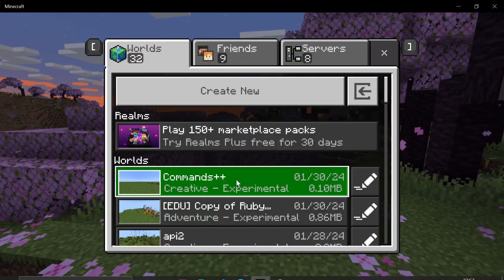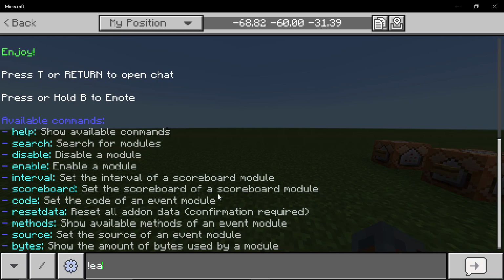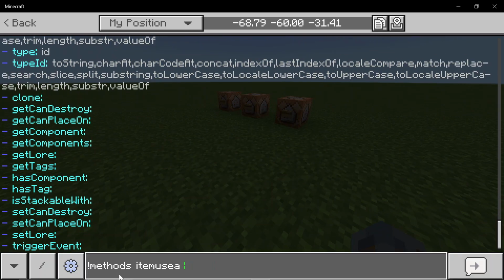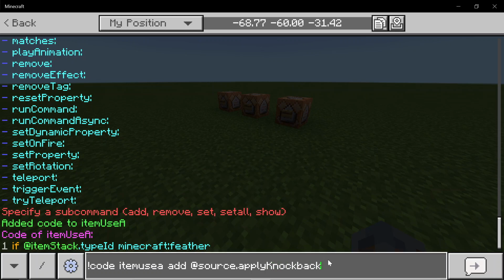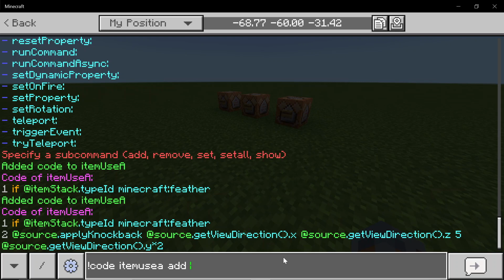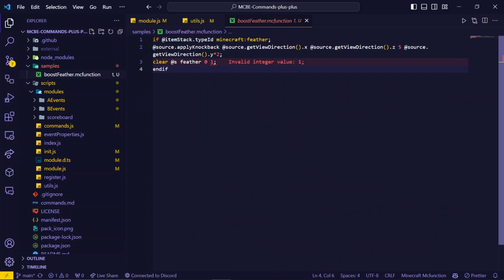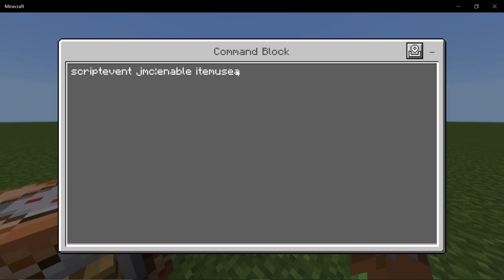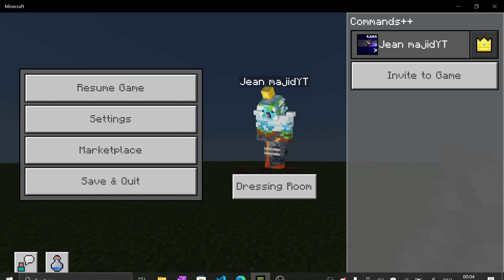Commands++ early beta - boost feather